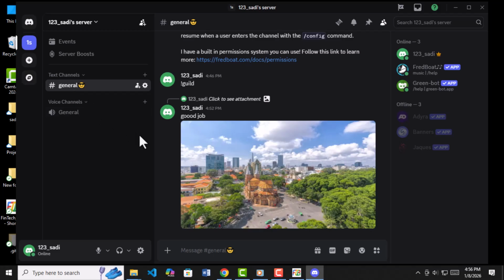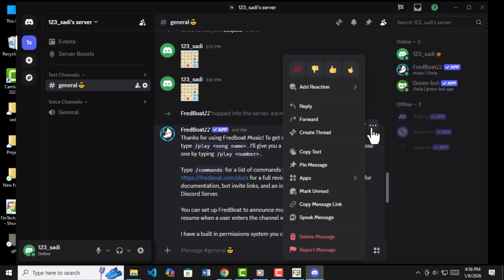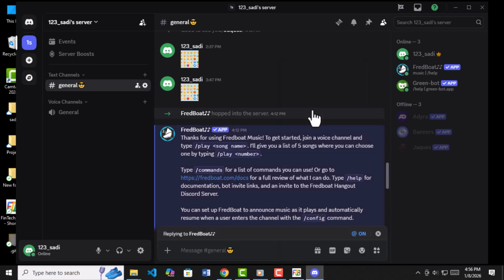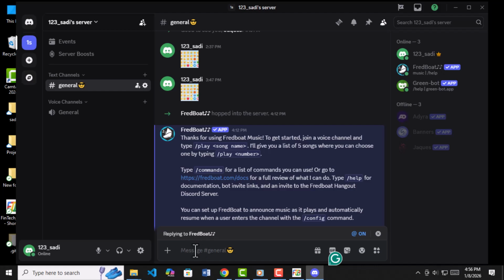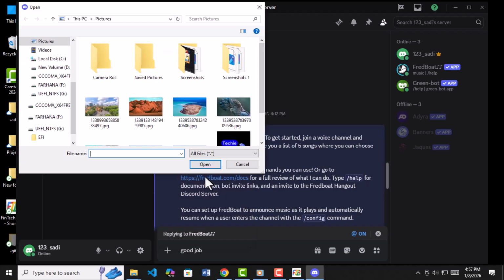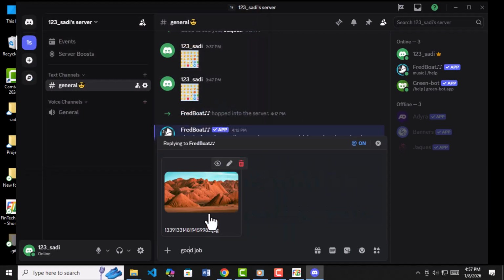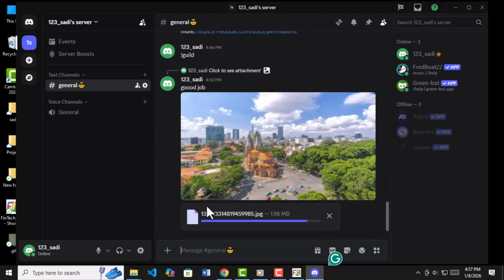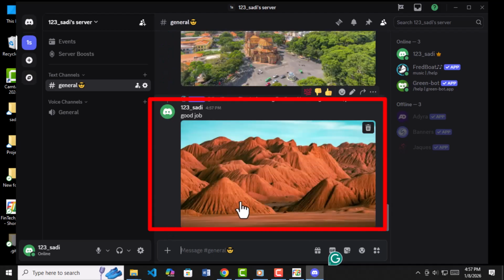How To Reply With Images on Discord | Add Image to Previous Message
Learn how to add images to your Discord replies in this quick tutorial! This step-by-step guide shows you how to attach images when replying to previous messages in Discord, making your conversations clearer and more visual.

What You'll Learn:

How to reply to specific Discord messages
How to attach images to your Discord replies
Step-by-step Discord reply tutorial
Clear communication tips for Discord users

Timestamps:
0:00 - Introduction
0:15 - Step 1: Open the correct Discord channel
0:27 - Step 2: Hover over the previous message
0:38 - Step 3: Click the reply icon
0:49 - Step 4: Type your text reply
0:57 - Step 5: Attach your image
1:07 - Step 6: Send the reply

This tutorial works on Discord desktop and is perfect for anyone wanting to improve their Discord messaging skills.